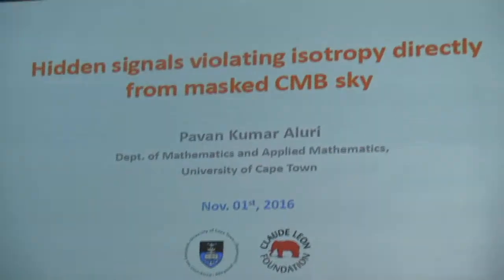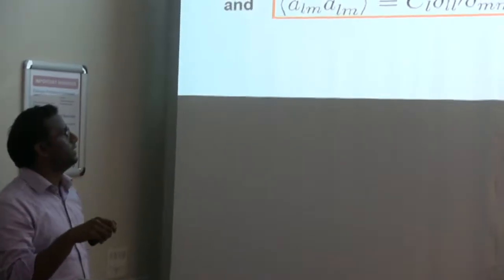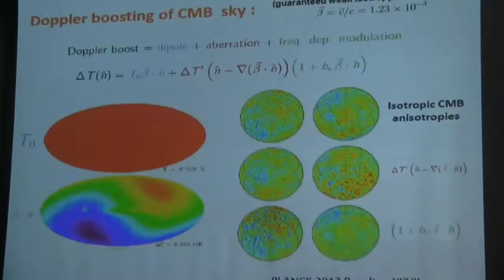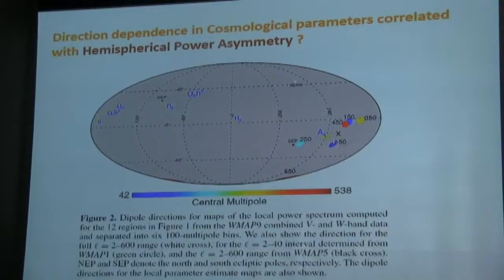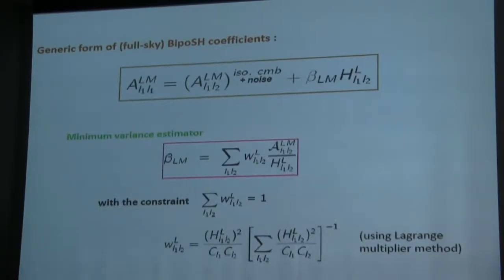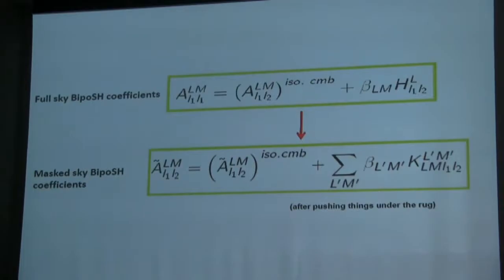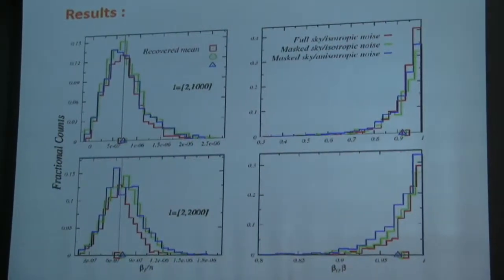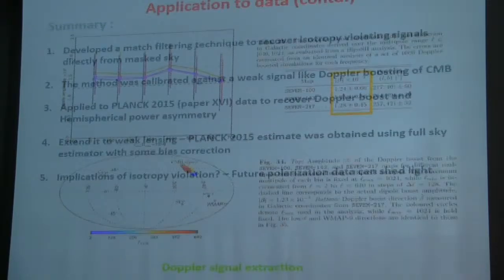BCM II Day 4 Speaker X: Pavan Aluri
Title: Hidden signals violating isotropy directly from masked CMB sky

Abstract:
Foreground residuals in cleaned cosmic microwave background (CMB) maps obtained from raw CMB data, are unavoidable using any cleaning procedure. Thus any quantities of interest from CMB data such as power spectrum (Cl), etc., need to be estimated omitting those regions of the CMB sky where it’s recovery is unreliable. In this talk, a procedure based on Bipolar Spherical Harmonics (BipoSH) will be presented, to recover signals of statistical anisotropy underlying a CMB map. Masking itself induces additional correlations and biases. These are comprehensively addressed in our work and the procedure is illustrated by recovering the low-l hemispherical asymmetry from PLANCK 2015 CMB maps, directly from the masked sky.